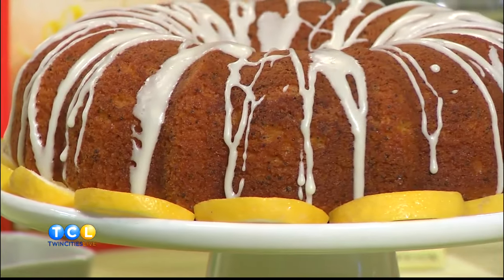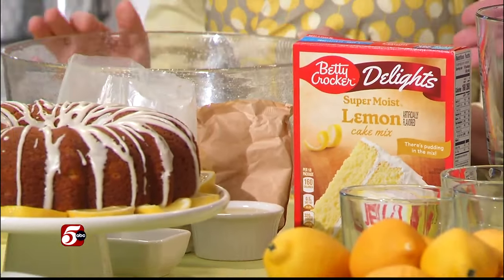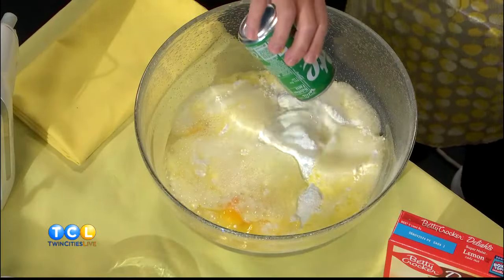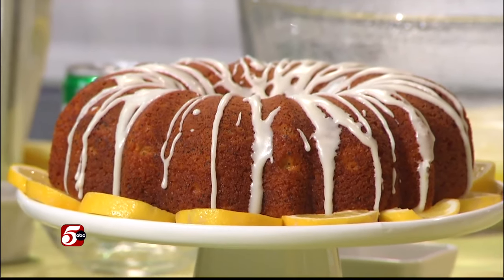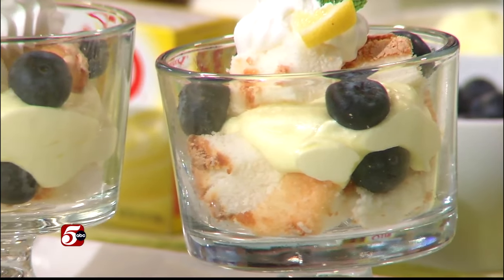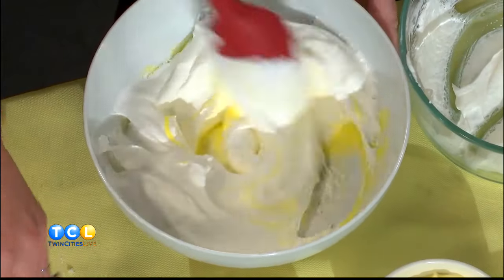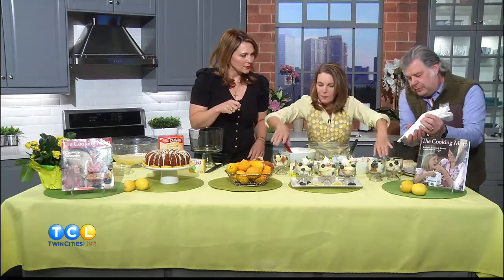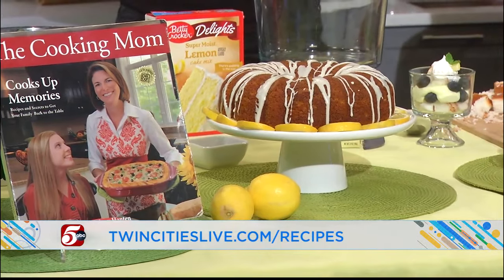Lemon Desserts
Amy Hanten, The Cooking Mom, shares two recipes that would work well for your Easter gathering…or anytime!